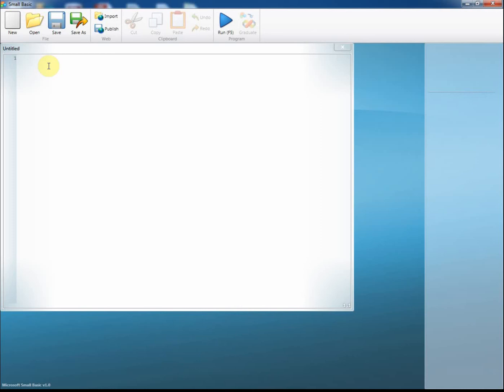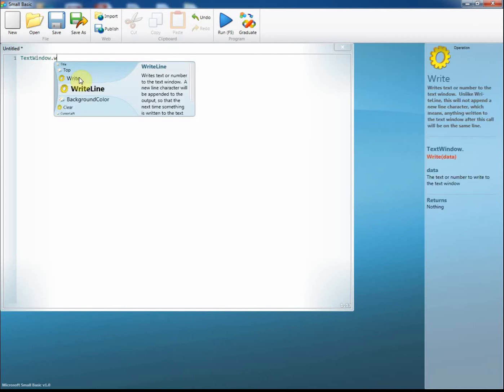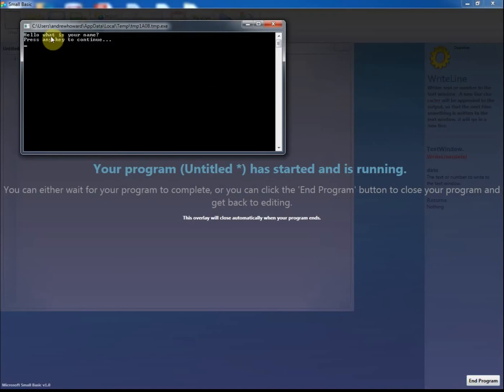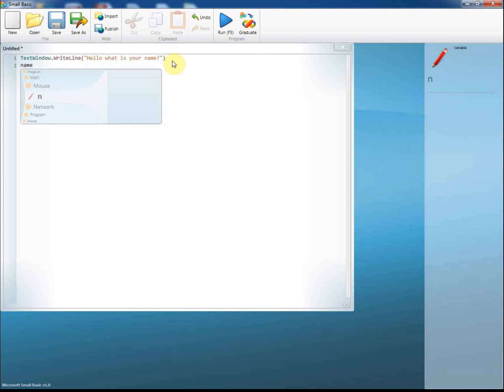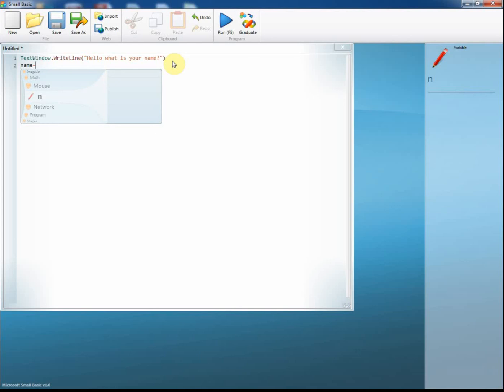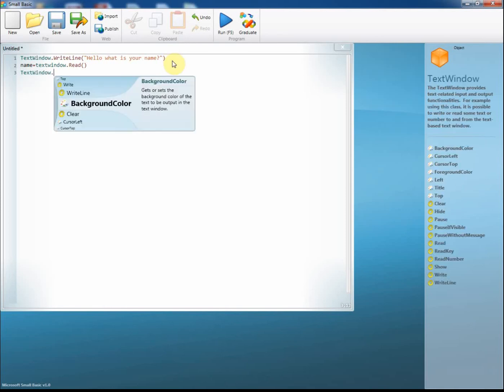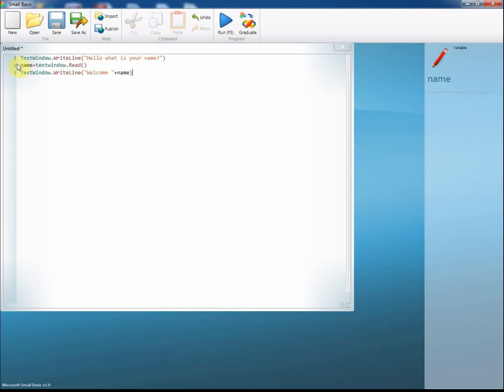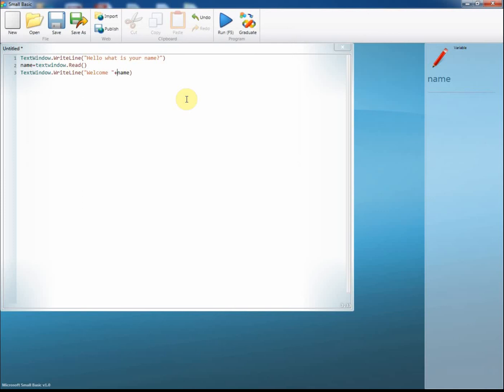Lesson 2 in Small basic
How to write to the screen and create your first variable.